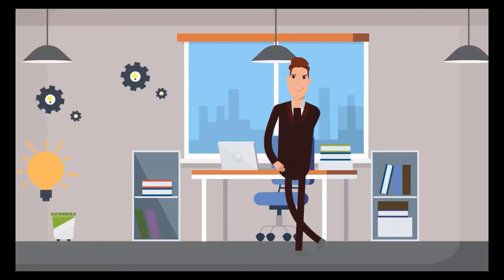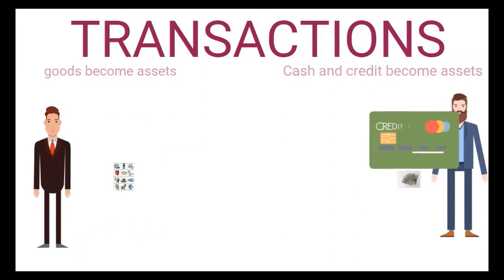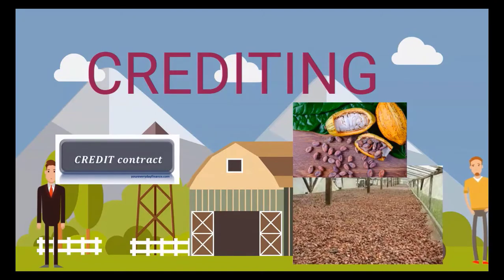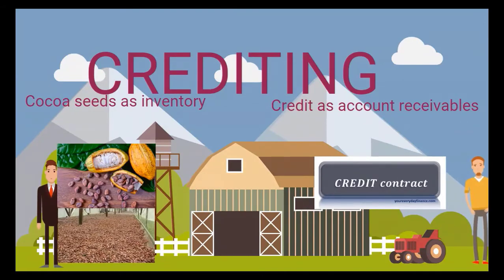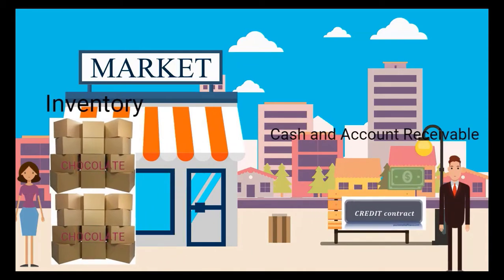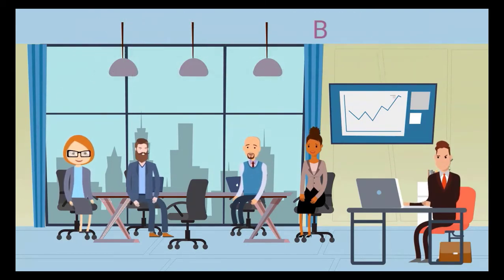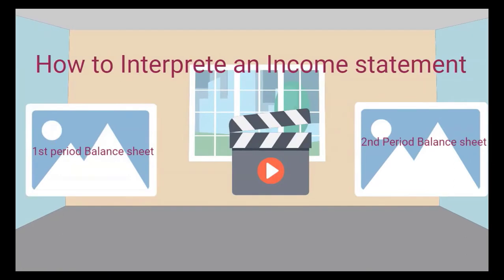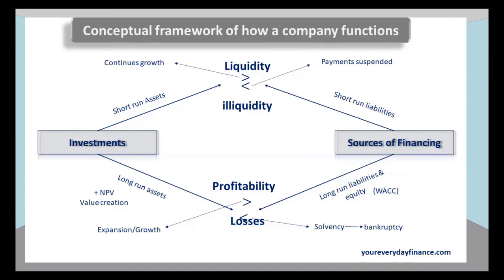How a company functions through the lens of a Finance Specialist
this video is part one of 3 videos explaining how a finance specialist interprets the functioning of all companies.